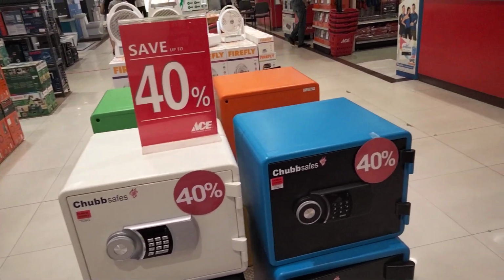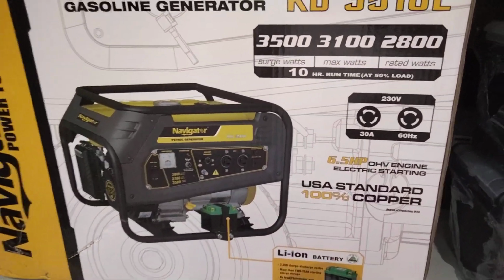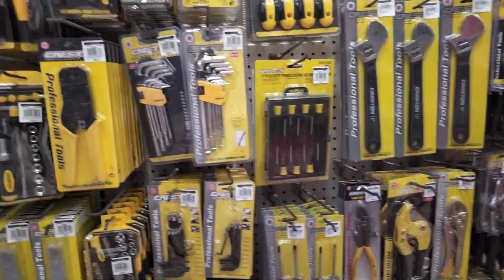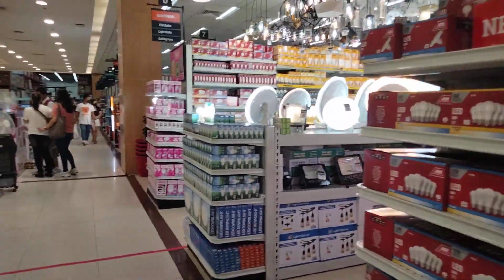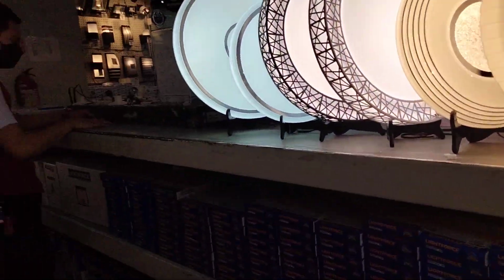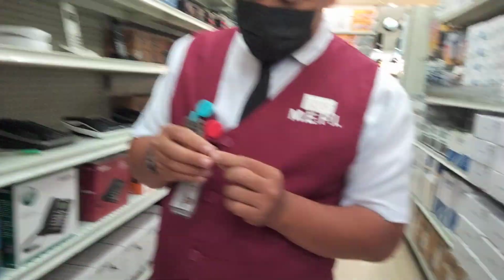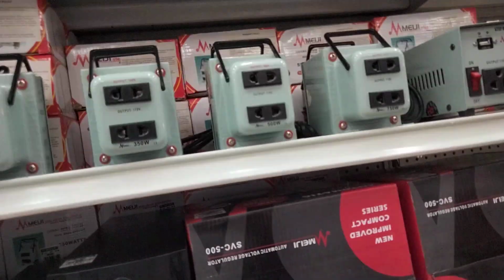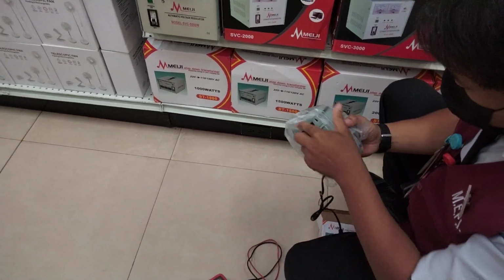Ace hardware sm city Pampanga Philippines (priceing walk thew.)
we went in Ace at sm city to get a regulator and price some things had a great time